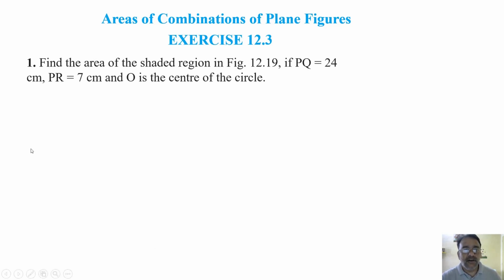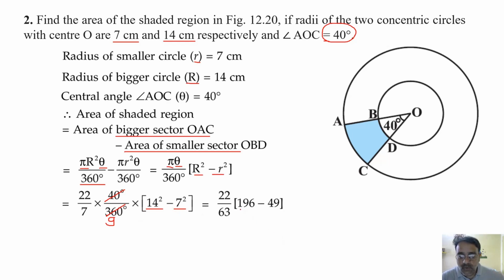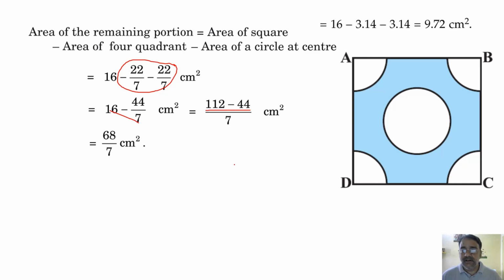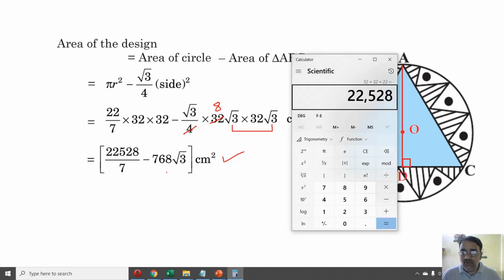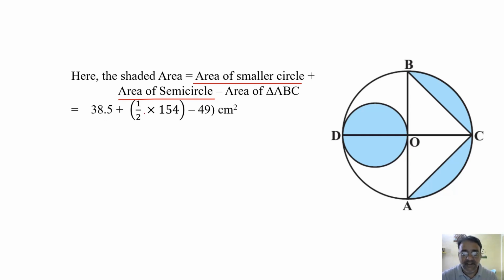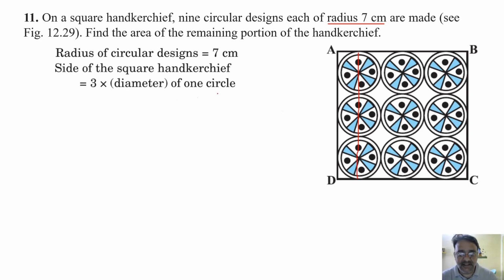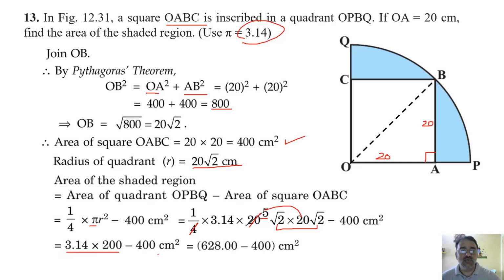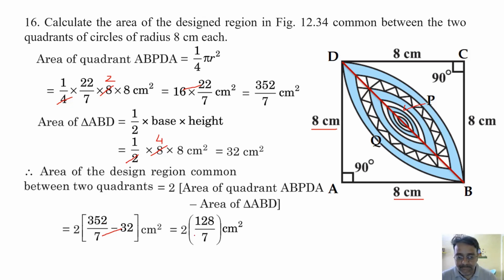Maths Class X Chapter 12 Areas Related to Circle - Areas of combination of plane figures questions.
Maths Class X Chapter 12 Areas Related to Circle - Areas of combination of plane figures based questions.
Important Questions for CBSE Board Exam 2021.

Maths and Science Sample paper test for Board Exam 2021 conducted Every Alternate Sunday

Please find the link of Chapter-wise Online Practice papers:
CLASS X
Maths Class X Question Bank